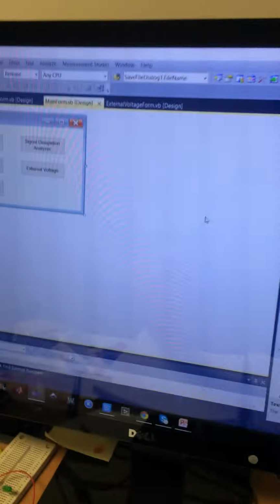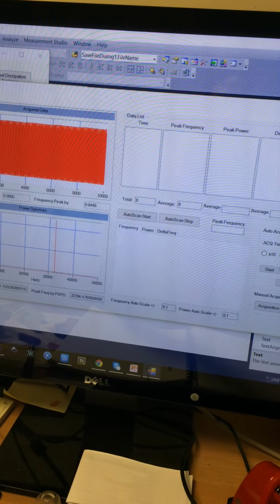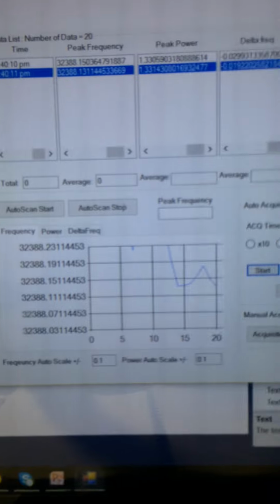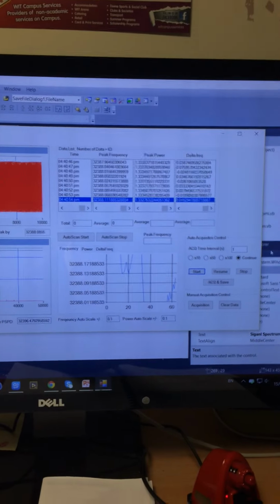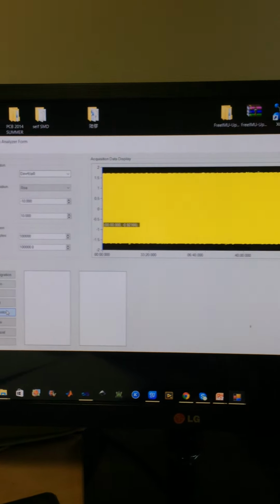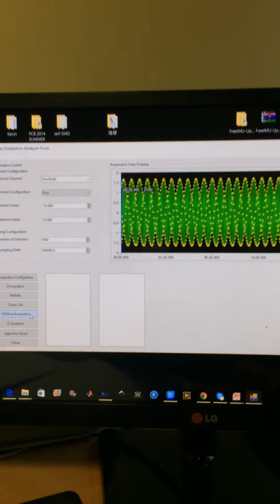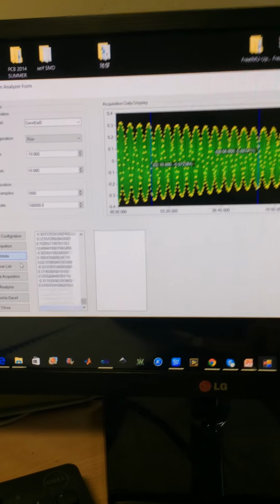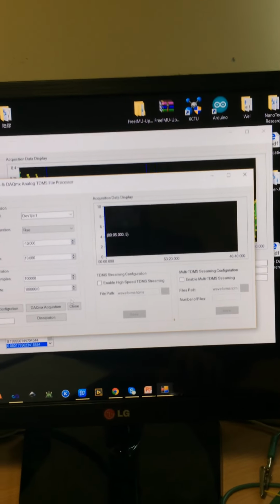QTF Fiber Probe Demo